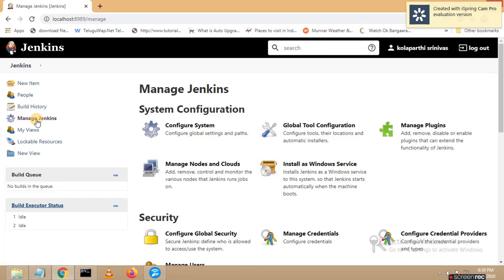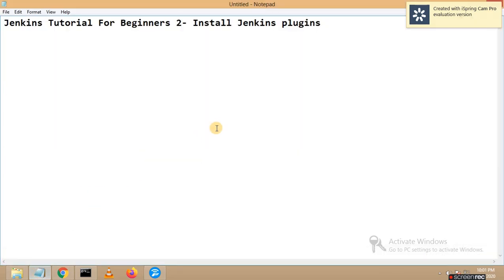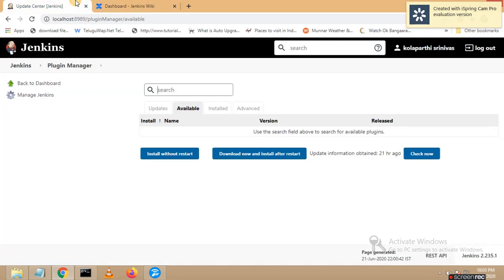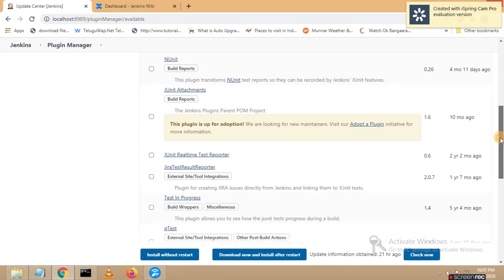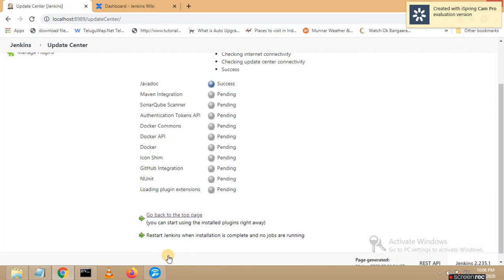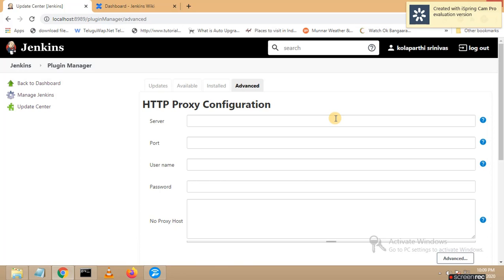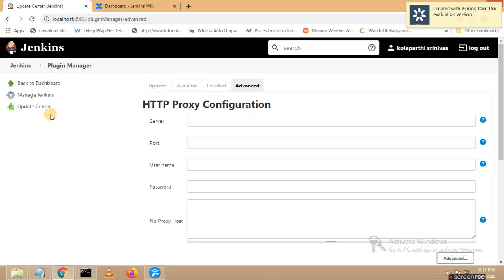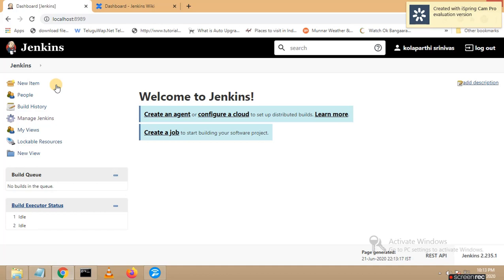Jenkins Tutorial - How to install Jenkins plugins on Windows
Jenkins is an open-source continuous integration tool, in this video, I have explained how to install Jenkins plugins on windows, and please follow the same steps as provided to install plugins successfully on your machine.